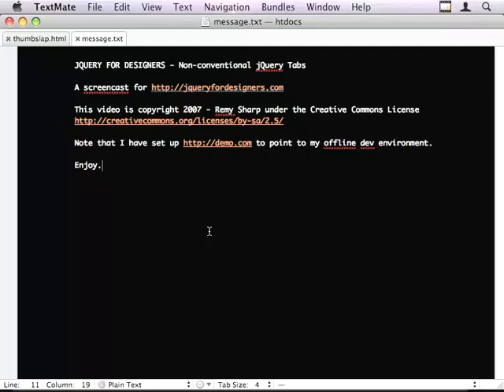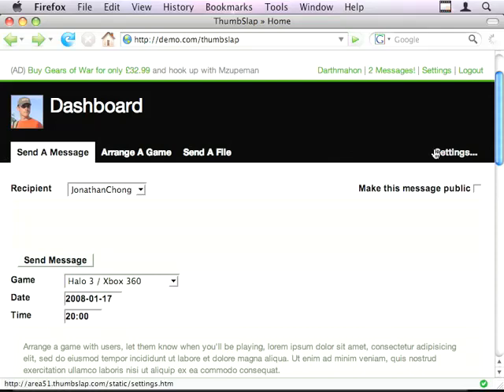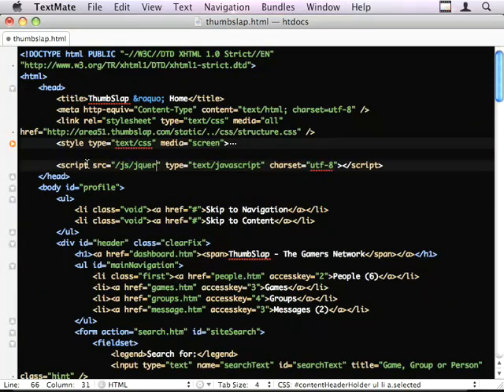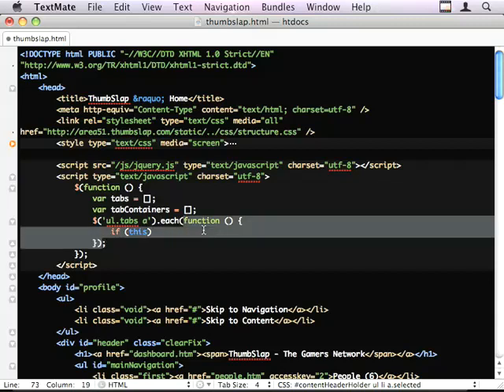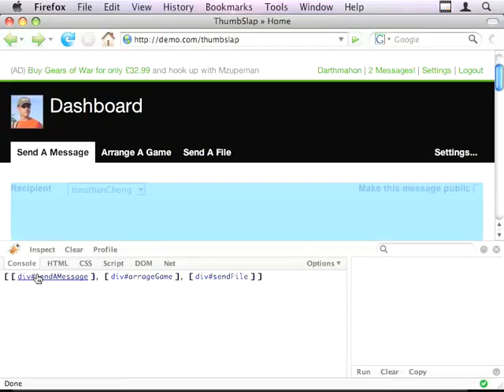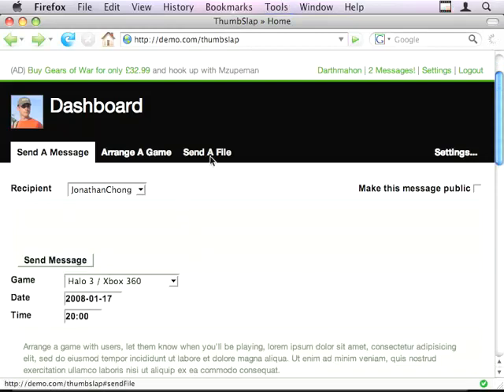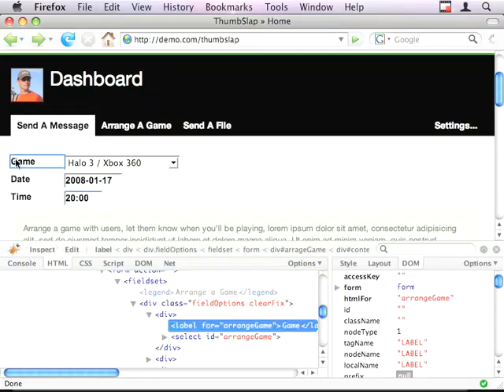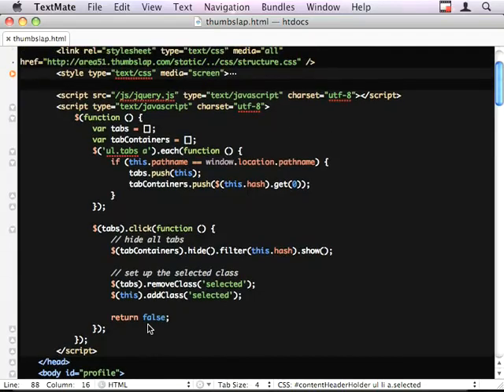jQuery Tabs - part 2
Tabbing has been common place on the Internet for some time now. Today web sites will make use of tabbing without the page having to reload with the addition of JavaScript.